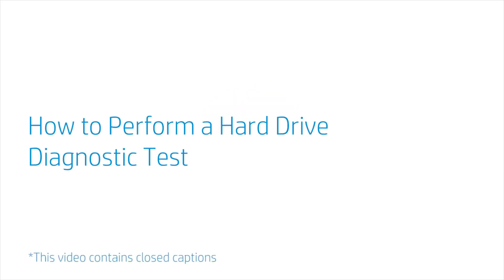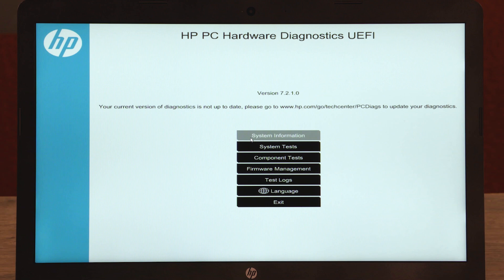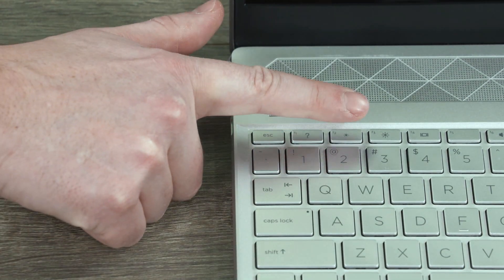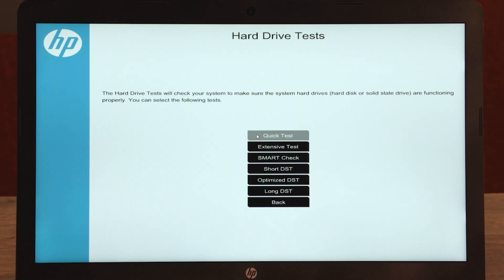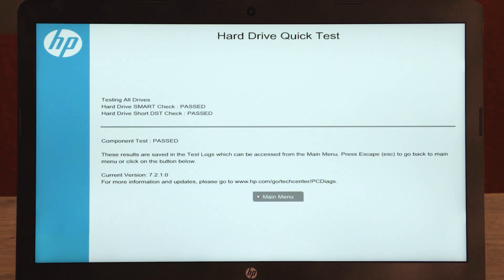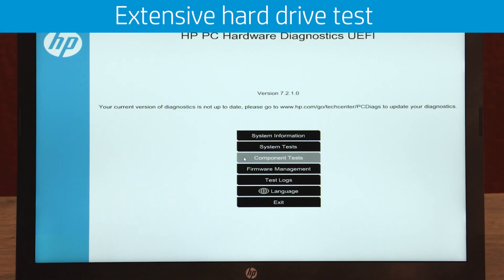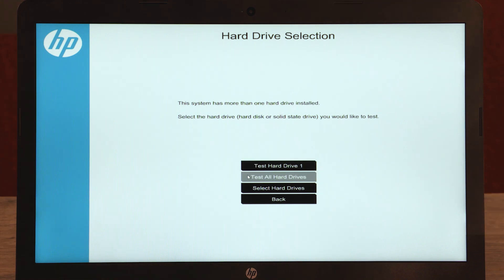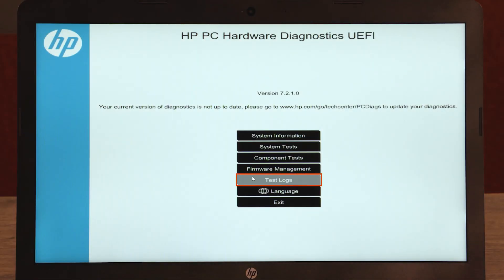Perform a Hard Drive Diagnostic Test | HP Computers | HP Support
Learn how to perform a hard drive diagnostic test.